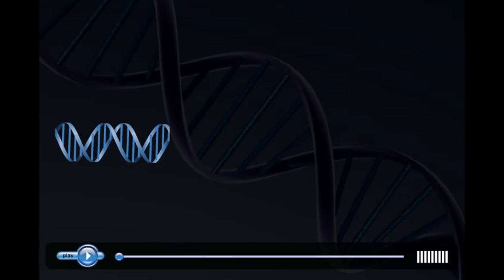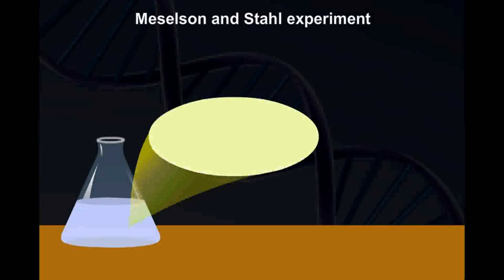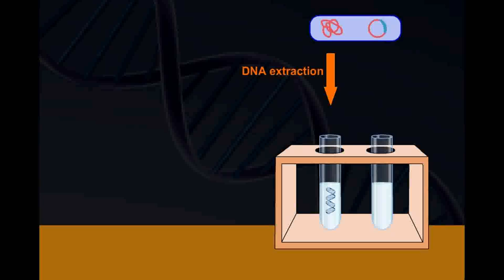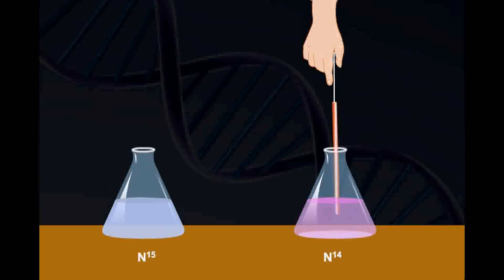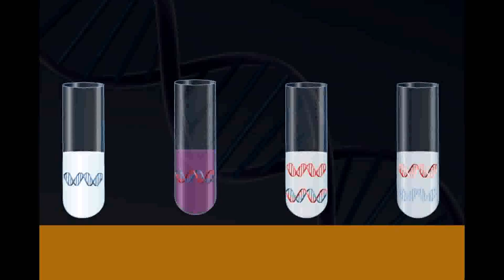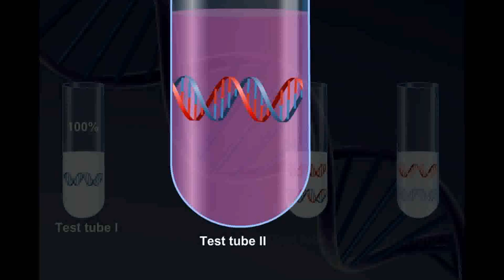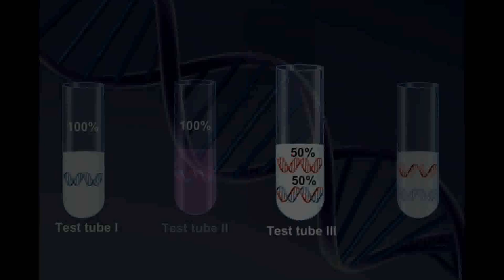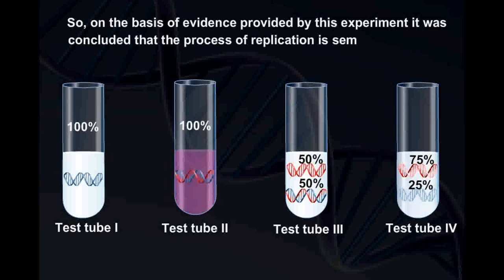Semi-Conservative Law Of DNA Replication and meselson and stahl experiment